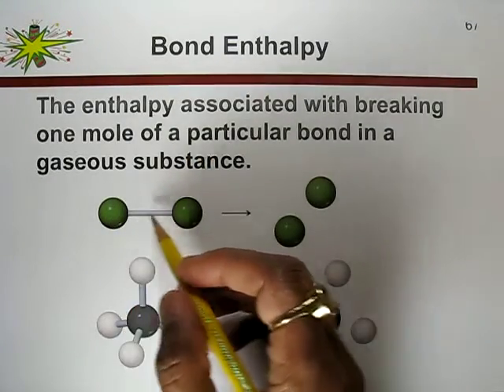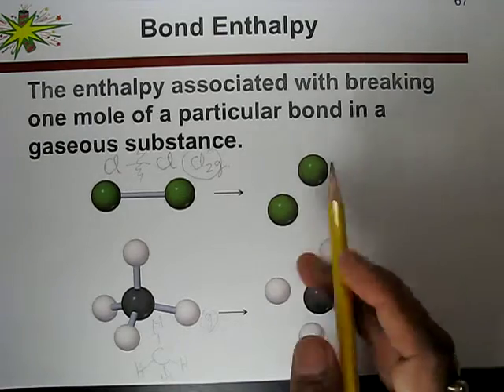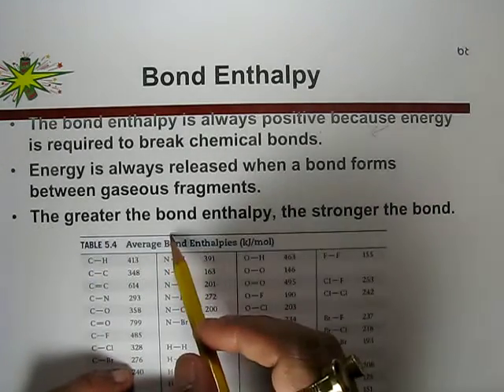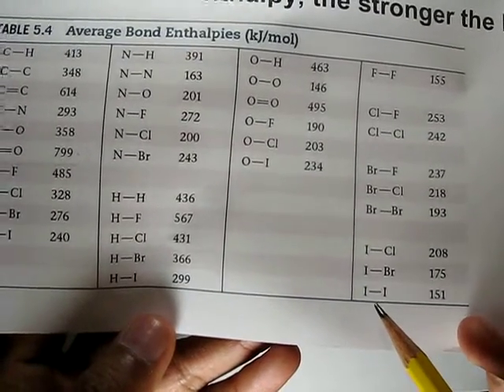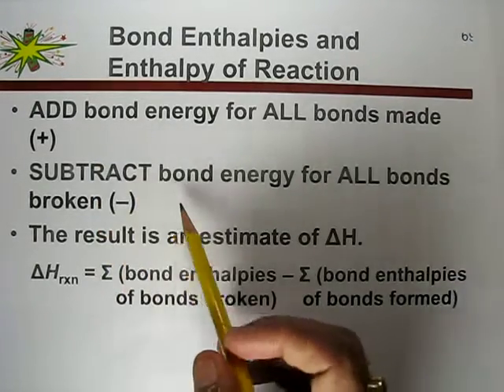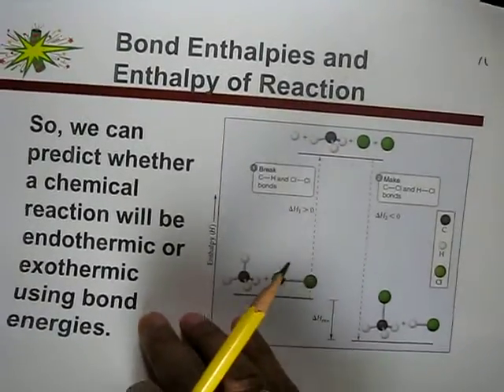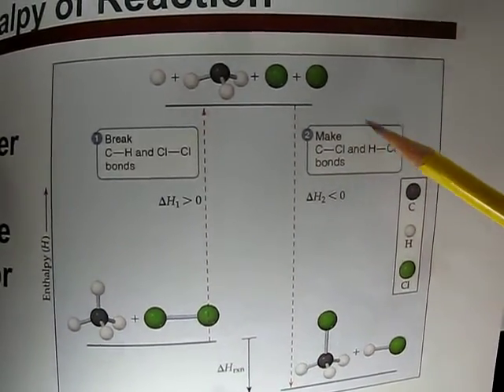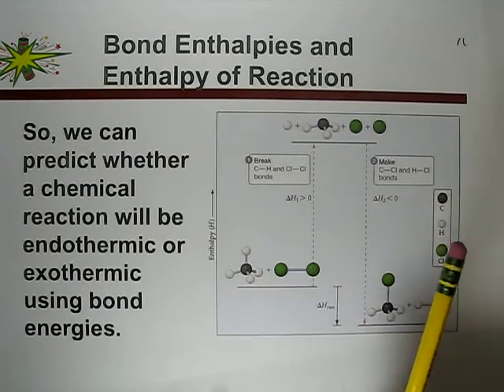Lect-50_Ch5_Bond_Enthalpy